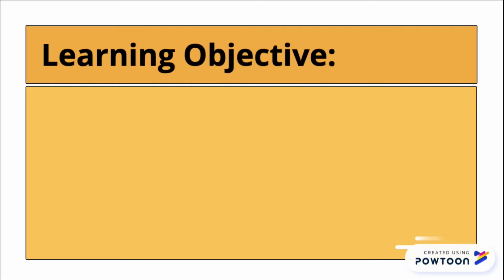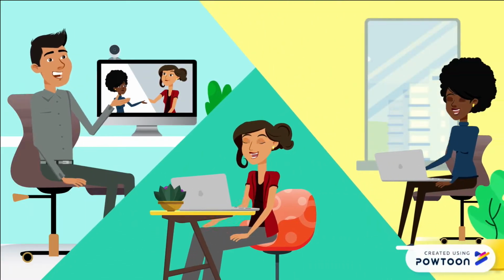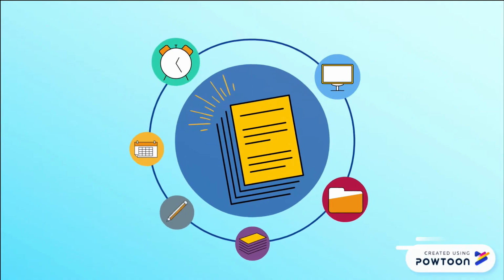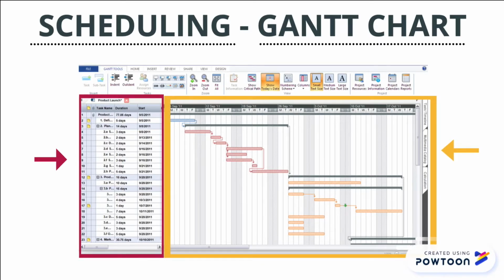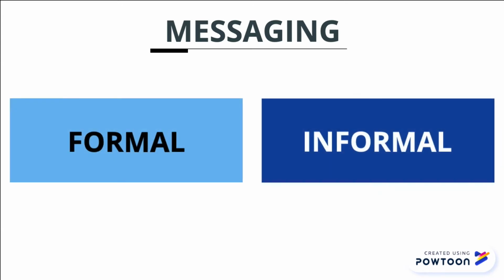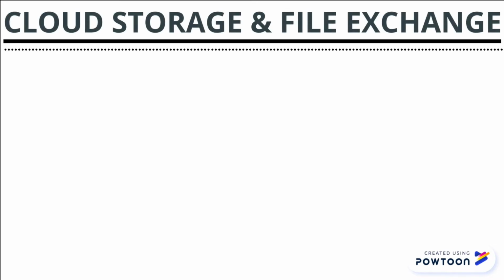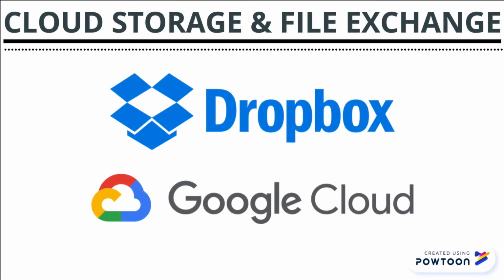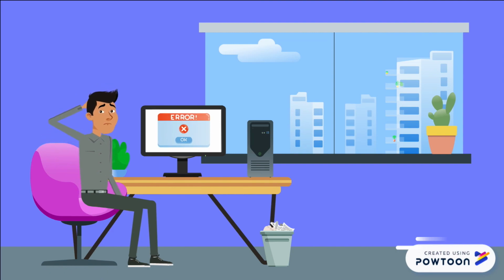Tool Selection for Managing eLearning Projects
This video discusses the questions to ask yourself when selecting digital tools for your eLearning project, what types of tools are typically used and examples of each type, and pitfalls to avoid when selecting tools.